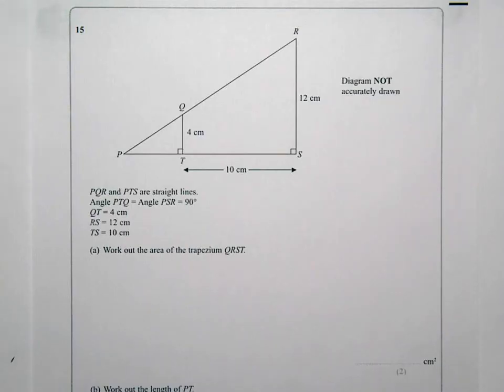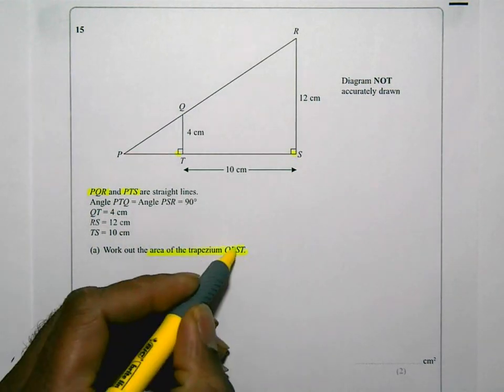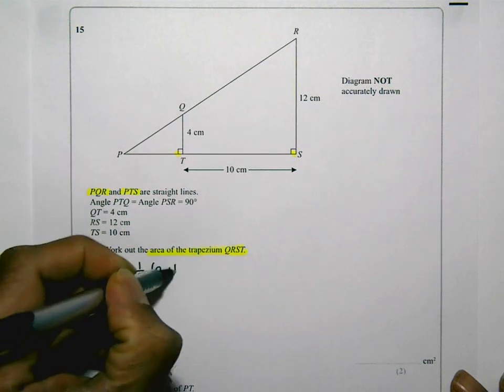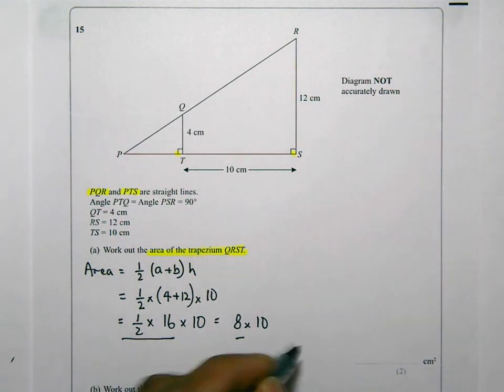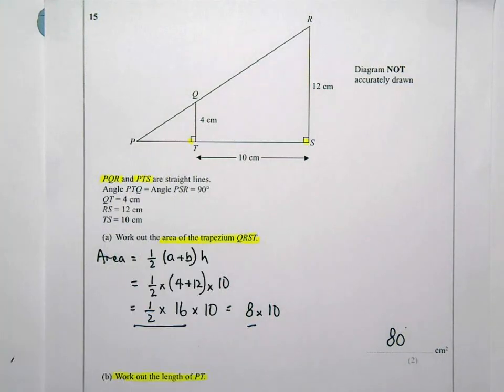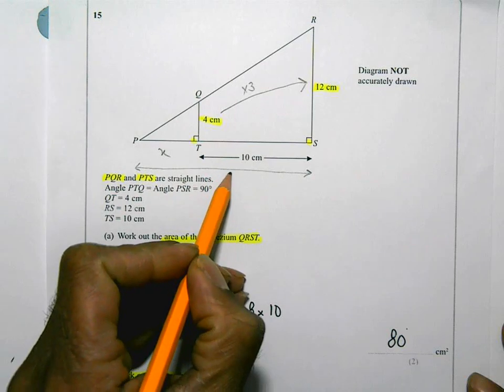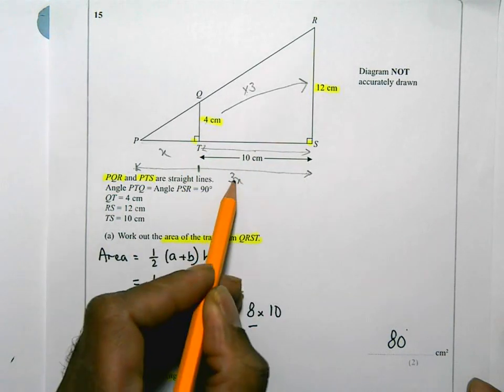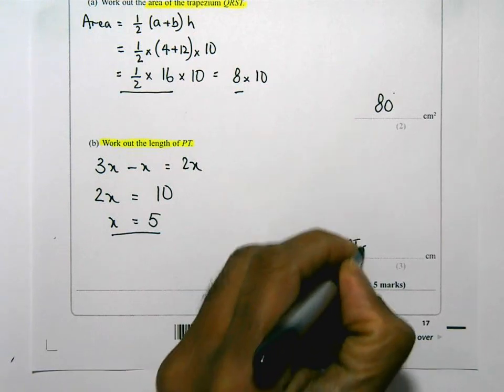Q15_March 2013_Higher_P2